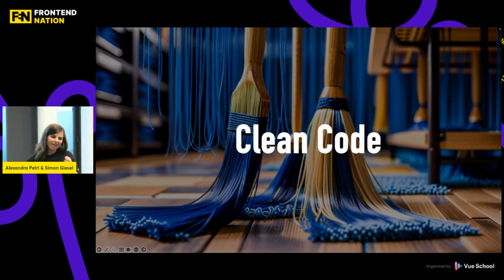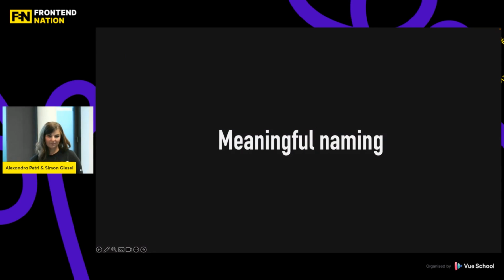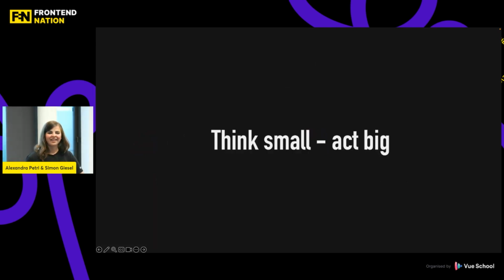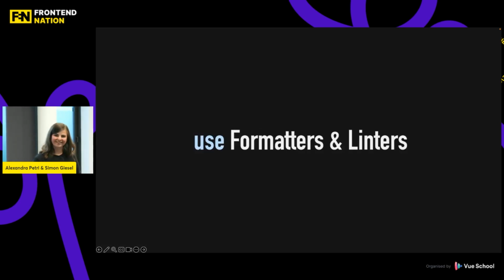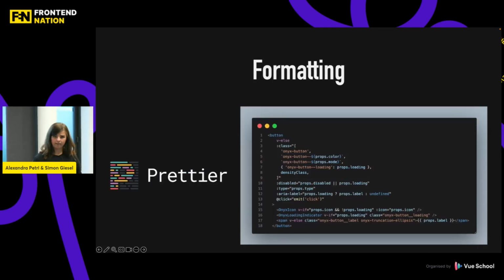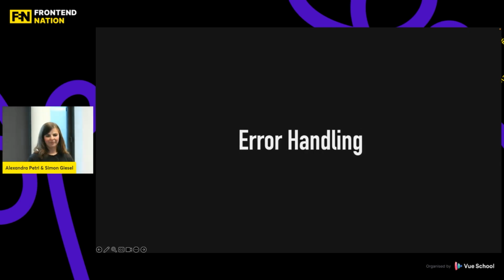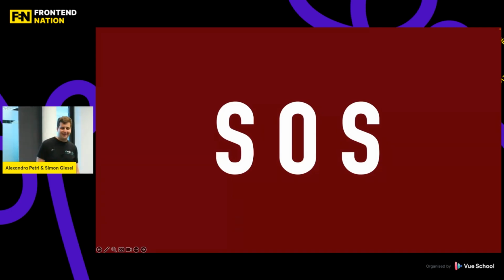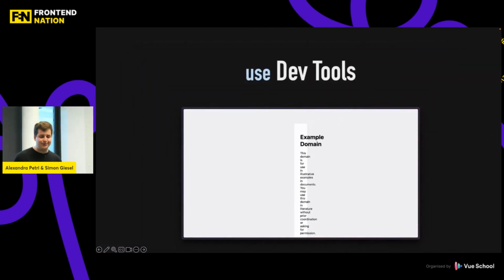Frontend Nation 2024: Alexandra P. + Simon G. - Web Dev CSI: Solving the Curious Case of Code Chaos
Join Alexandra Petri and Simon Giesel as they guide you through the intriguing world of mastering code crime scenes. Discover web development features that might have slipped under your radar and unlock daily tips and tricks to sharpen your skills. From HTML and CSS to JavaScript, learn how to bring order to the chaos of design and make a lasting impression with tidy, organized code. Watch now and step into the role of a code investigator!